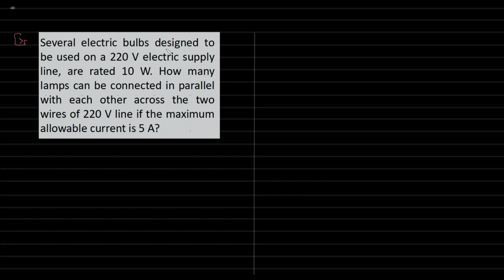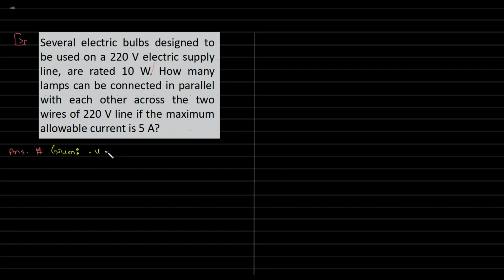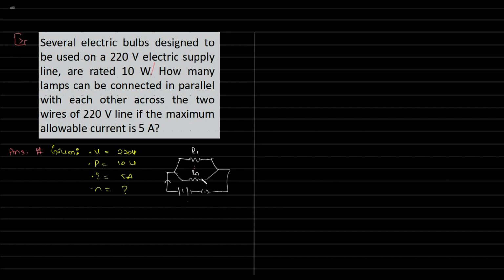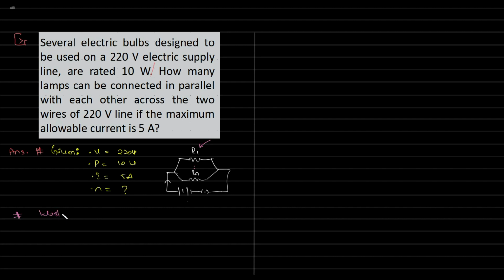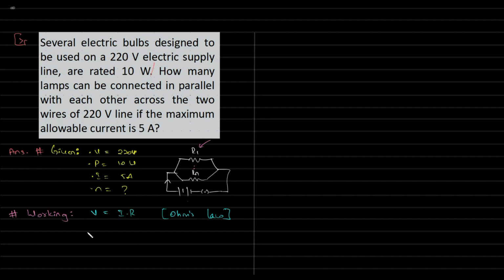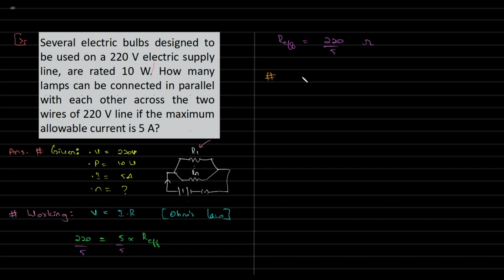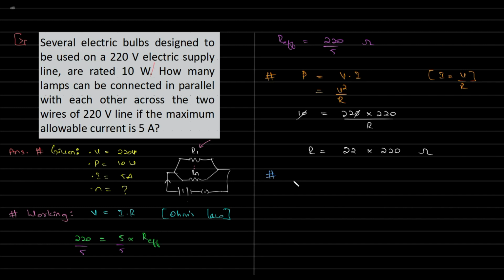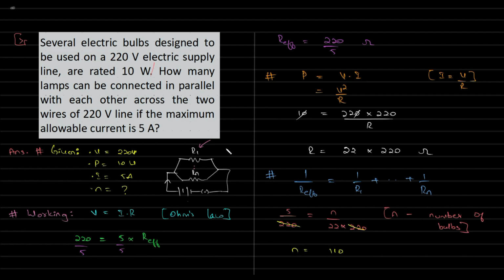12 17 A 12 Exercises 12th Main E